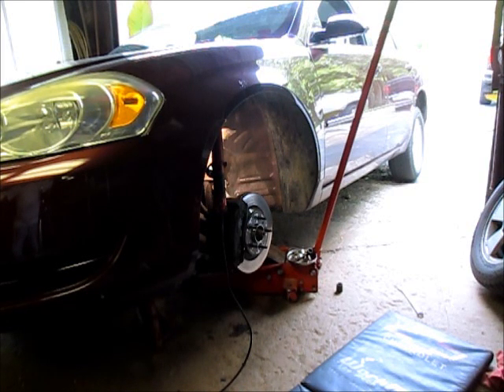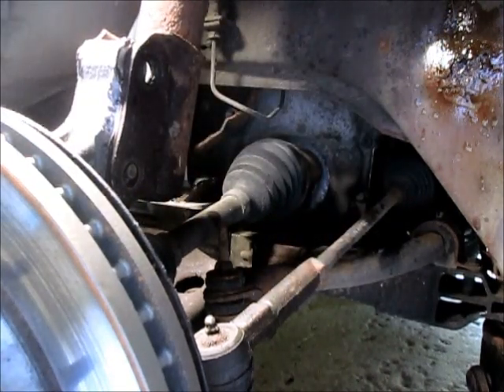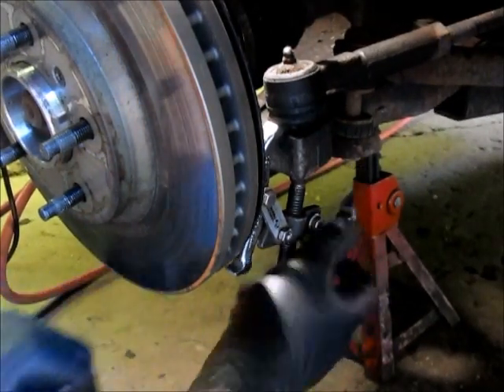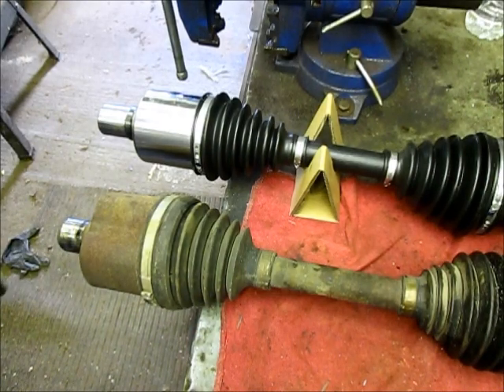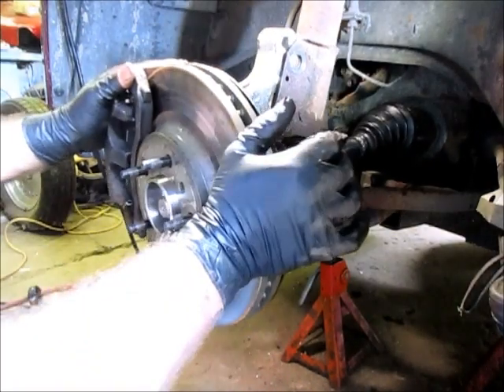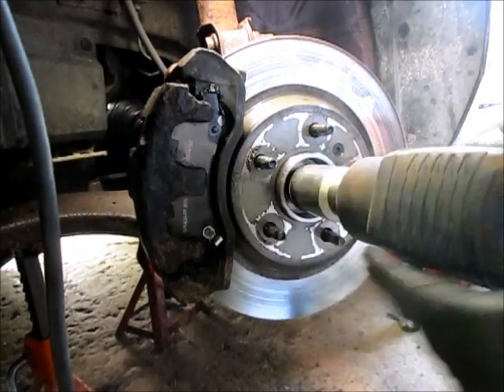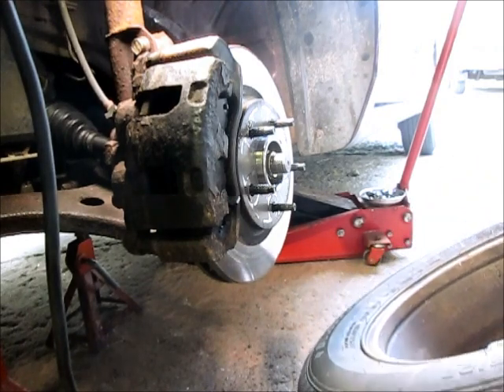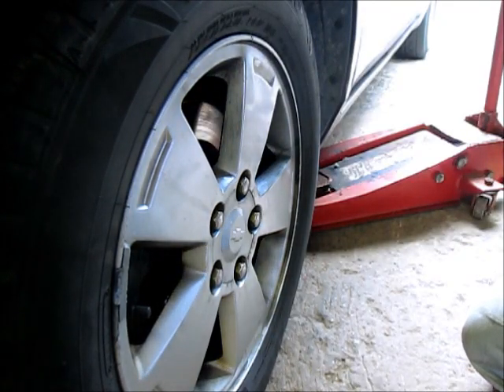Chevy Impala CV Axle replace.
Replacing the axle in an 07 Chevy Impala.